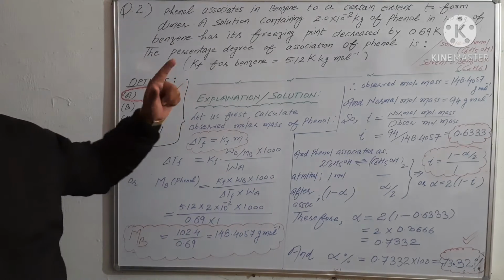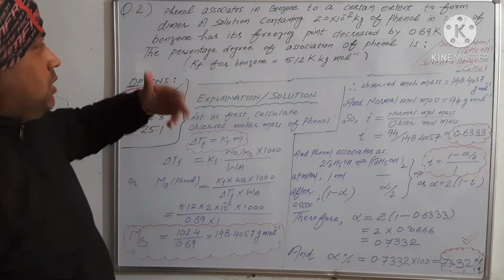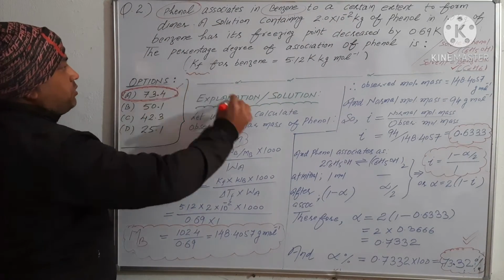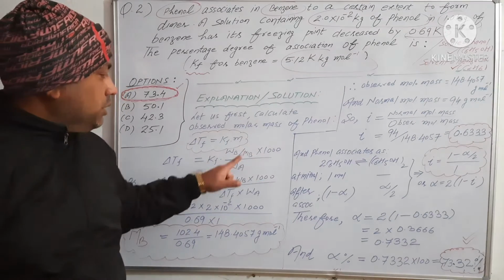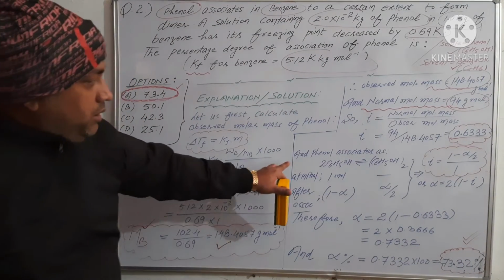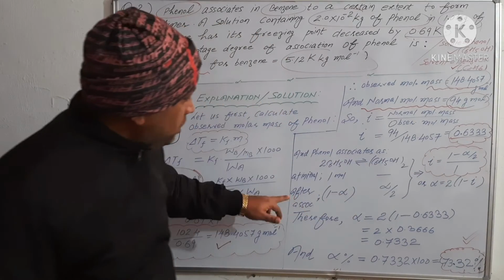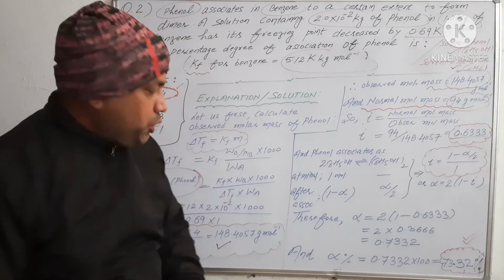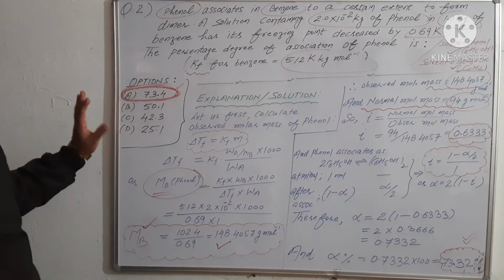DOUBT CLEARING VIDEO ###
Solution of Q.No. 2 with exact explanation or reasons.

Question is from lesson : Solution